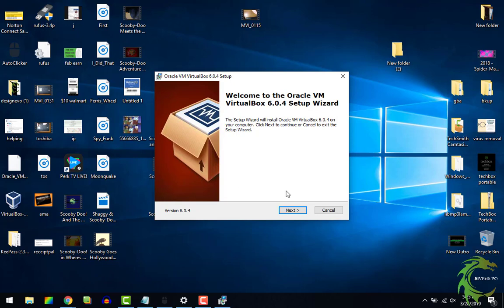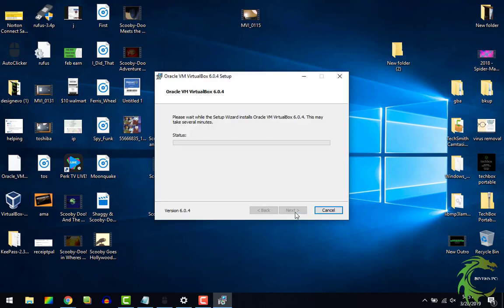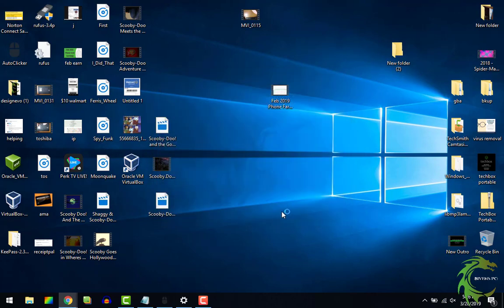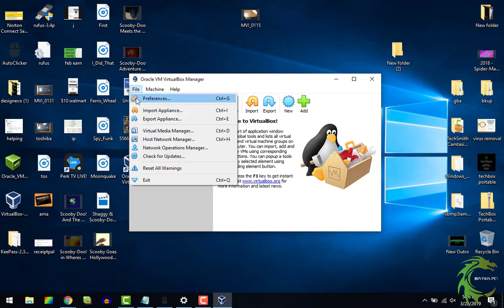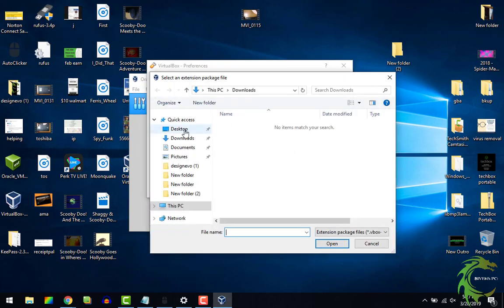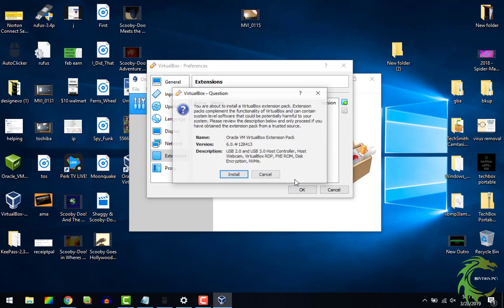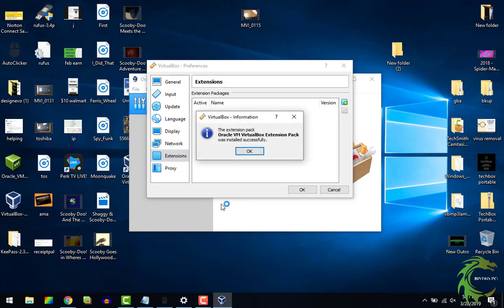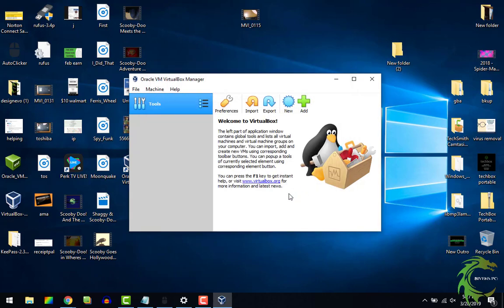Installing Oracle VirtualBox And Extension Pack 2019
If you have a need to run a Virtual Machine. VirtualBox from Oracle is a great option. Mainly because it is free lol. But also because you get a really great program that gives you a lot of options to do what you need.

Both VirtualBox and the Extension Pack are on this download page.

Being demonetized. I really appreciate the support everyone. Your donations are the only income I generate from this channel now.

Want to earn some extra money and help me out too? Signup and use some of these sites and apps. I make around $80-$150 a month from these.

My income spreadsheet shows 2018 and 2019.

You can send me some ETN. My address is below.
etnkQeLJU5VNNwR5LggNDJ3WcDtf8nh4hfRuqA893wGzE2vJQWgMphLcdXnkYFoqmE7qgzD53pSJ8438rkJ4Ldei2Ah7KqMGMZ